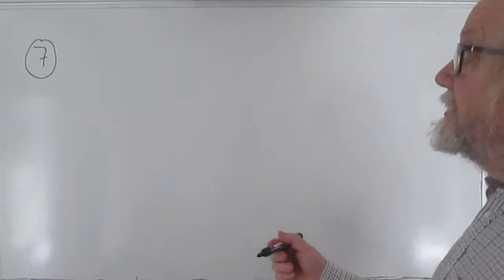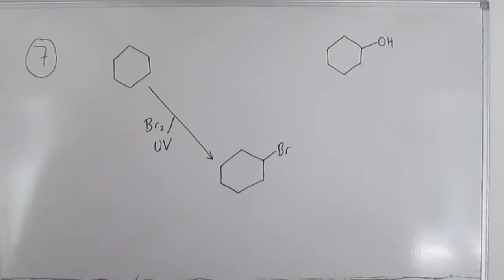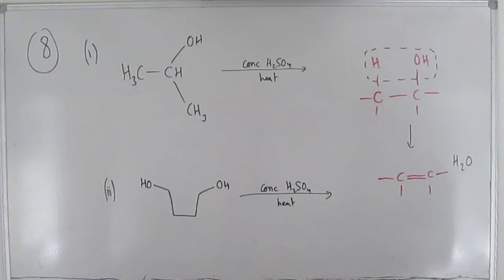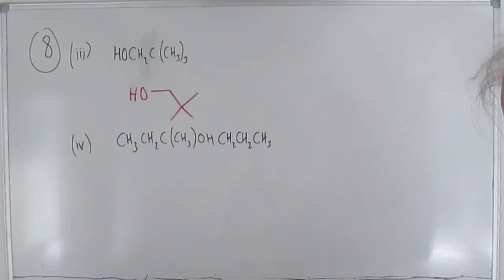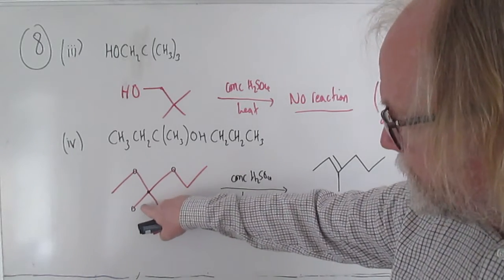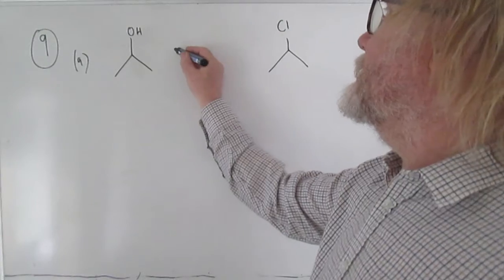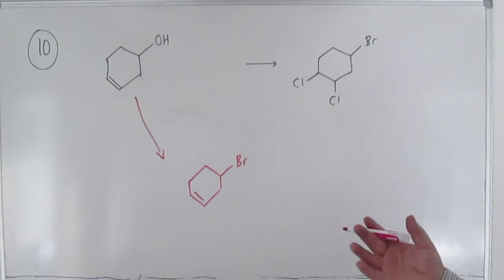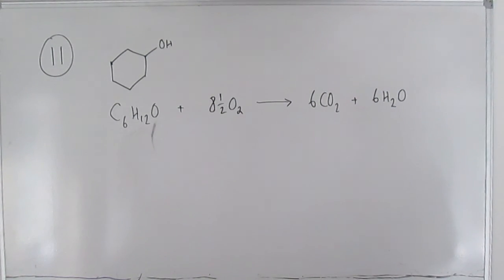Alcohols Q7 11